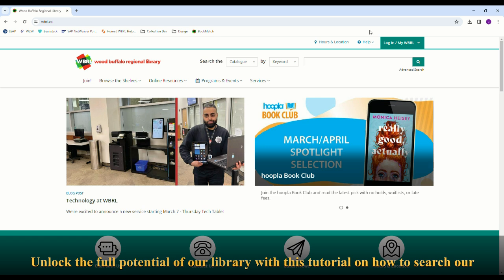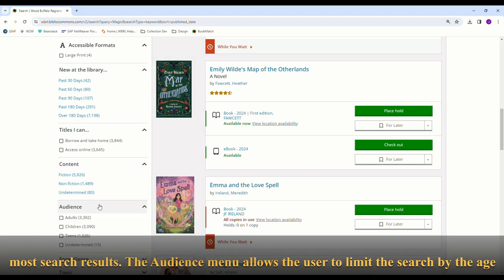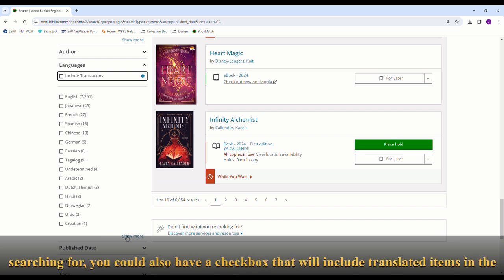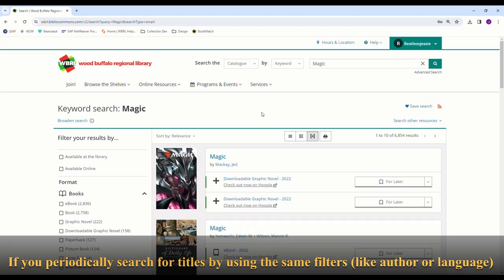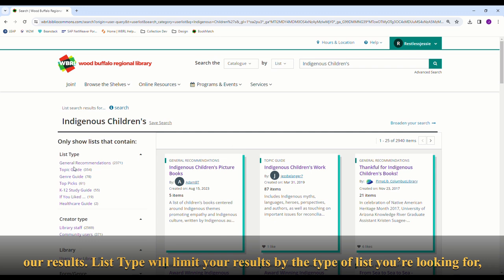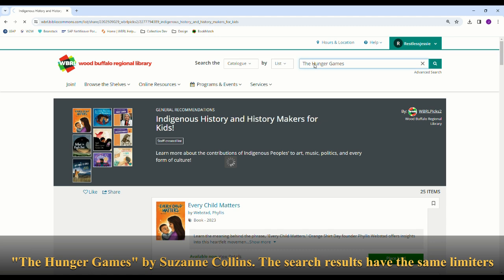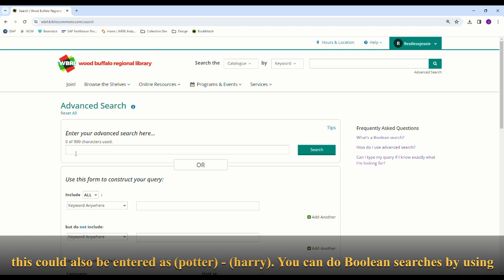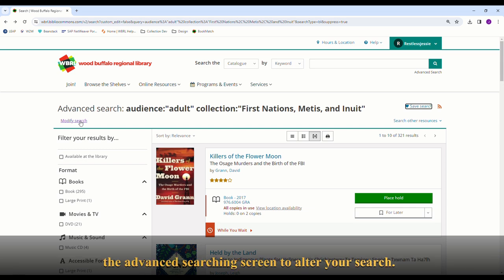Catalogue Searching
Check out this video for an in-depth "how to" for searching our collection